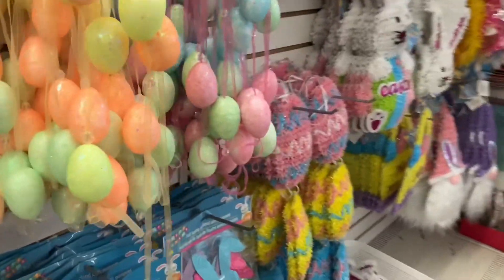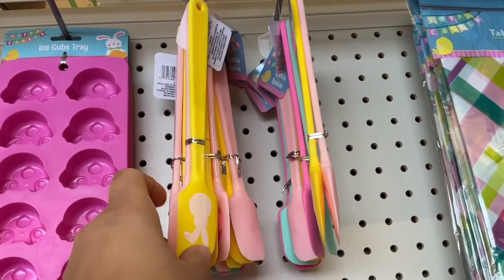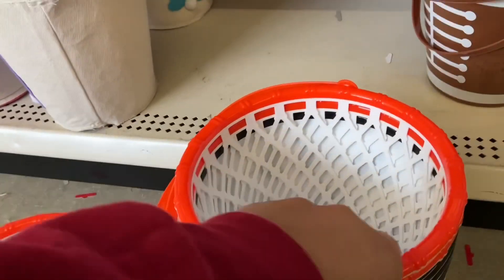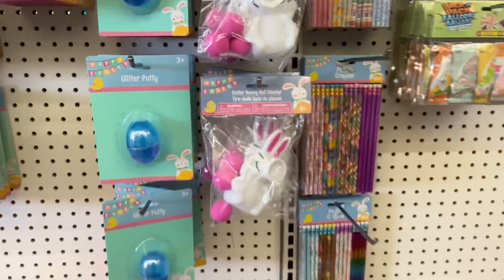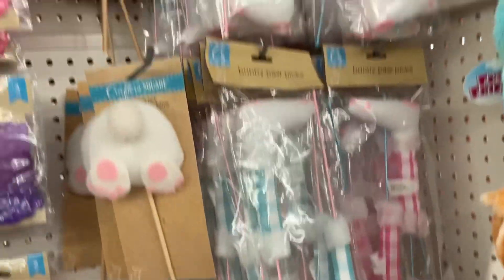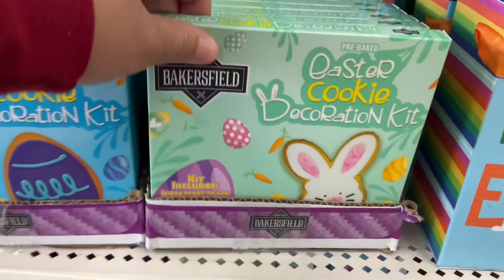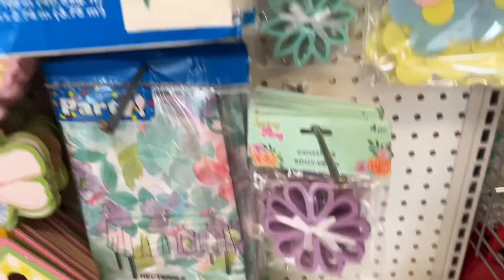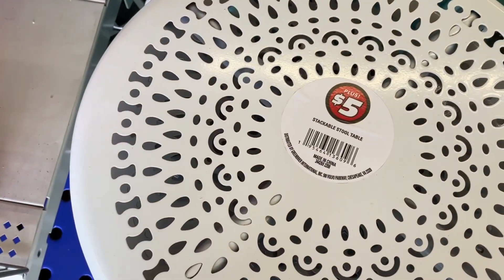Easter Basket Ideas | 10 Things You NEED at Dollar Tree to Make Your DIY Easter Basket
Dollar Tree is open. Shop with me at Dollar Tree near me. When Easter 2023 comes is April 9. Easter Sunday we will decorate easter eggs. So I need to find easter egg decorating ideas. Dollar Tree has everything I need make a DIY easter basket. I can restock my easter egg making supply as I go shopping at Dollar Tree February 2023. I am looking for easter basket and liner supplies for toddler easter basket ideas, girl easter basket ideas, and boy easter basket ideas for my kids easter baskets. We are planning an easter party and Dollar Tree has all of the best easter party decorations and easter party supplies for kids. Dollar Tree DIY videos on Youtube like Bargain Bethany Dollar Tree and Do It On a Dime Dollar Tree videos provide lots of easter basket inspiration for your 2023 Easter basket decorating ideas. I have heard a lot of good things about Bargain Bethany pool noodle hacks.